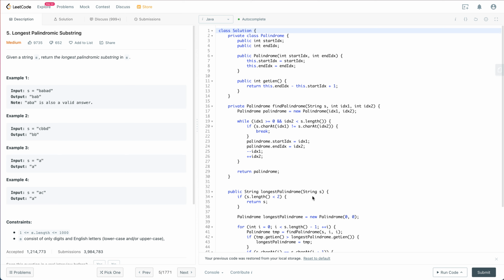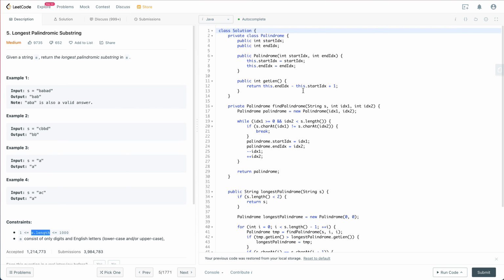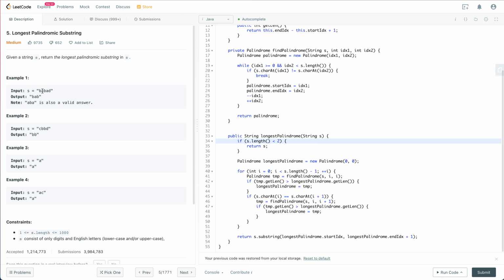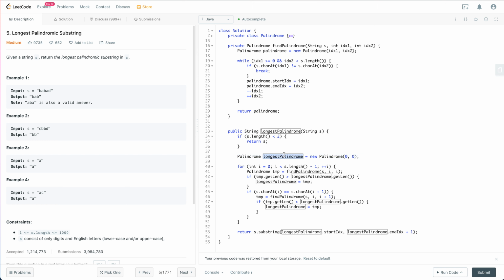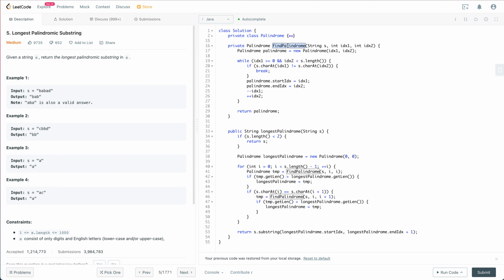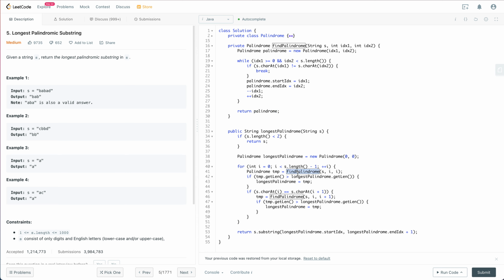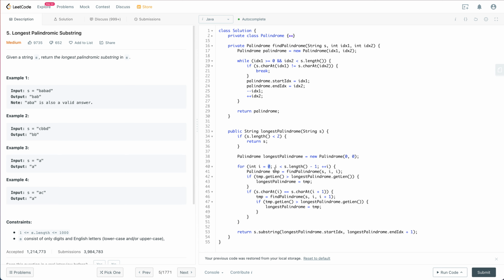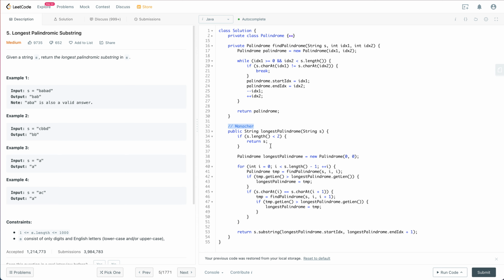Amazon Coding Interview Question | Leetcode 5 | Longest Palindromic Substring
In this video, we introduce how to solve the "Longest Palindromic Substring" question which is used by big tech companies like Google, Facebook, Amazon in coding interviews. We also cover how to behave during a coding interview, e.g. communication, testing, coding style, etc.